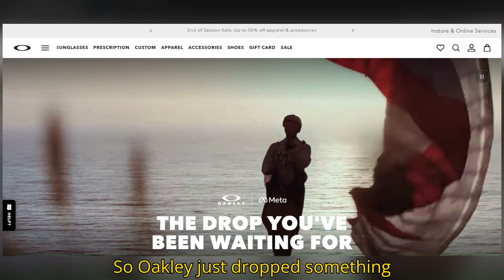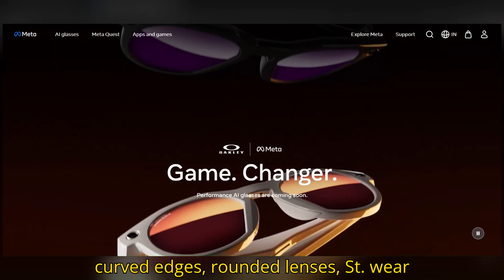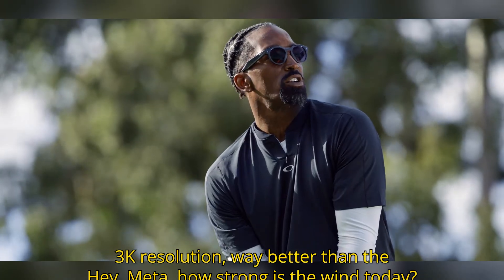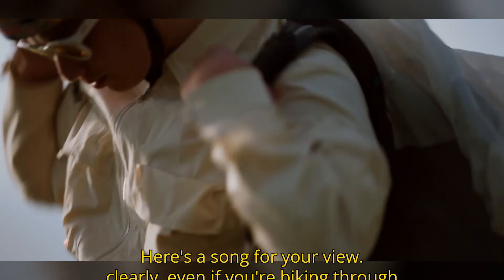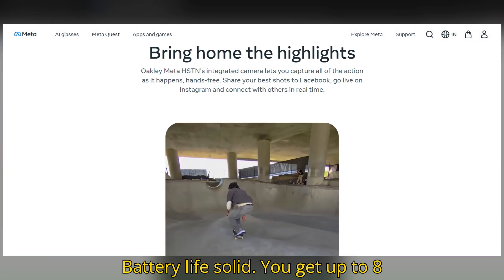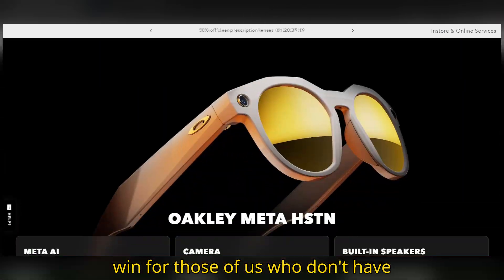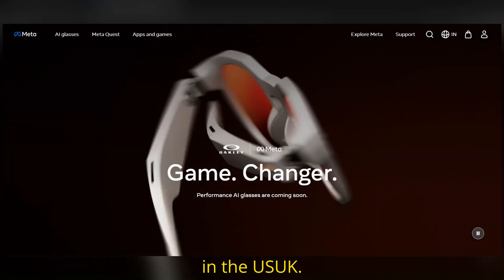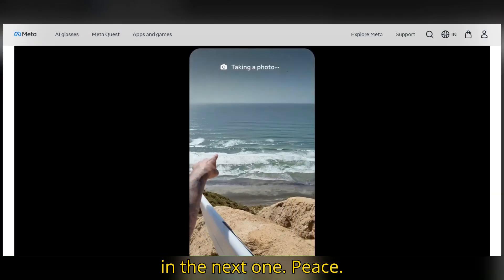Oakley Meta HSTN – Next-Gen Smart Glasses with Meta AI!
Oakley Meta HSTN Review – Next-Gen Smart Glasses with Meta AI!

Oakley and Meta just teamed up to launch their first Performance AI Glasses — the Oakley Meta HSTN. These aren't your typical Oakleys. In this video, we take a casual yet detailed look at what makes these smart glasses stand out, from their sleek, streetwear-inspired design to the powerful tech packed inside.

We’ll cover:

3K ultra-wide camera
Built-in Meta AI assistant
Open-ear speakers + 5 microphones
8-hour battery life (plus 48 hours with case)
Water resistance (IPX4)
Style options, prescription lens support & more

Whether you're an athlete, a creator, or just someone who loves cool wearable tech, these glasses offer a fresh take on what smart eyewear can be.

🔥 Limited Edition with 24K Plated Prizm Lenses drops July 11 ($499)
💡 More models launching later this summer for $399